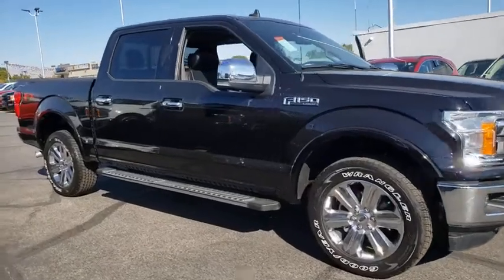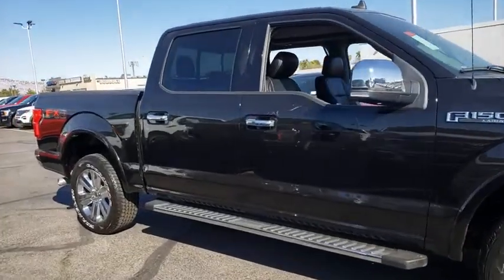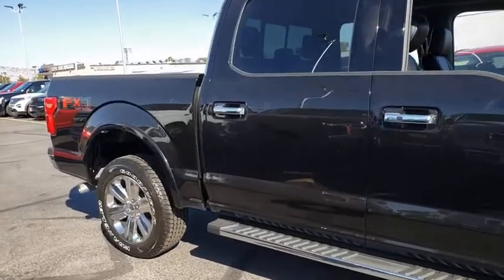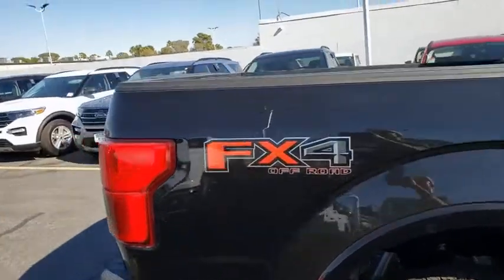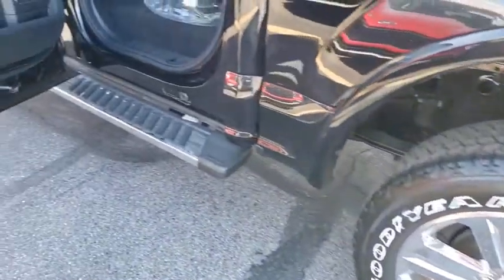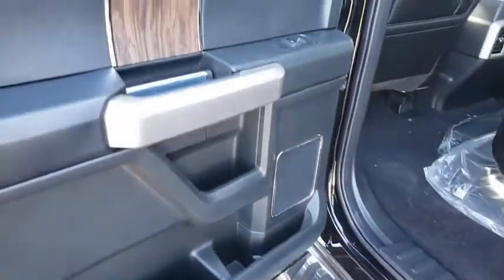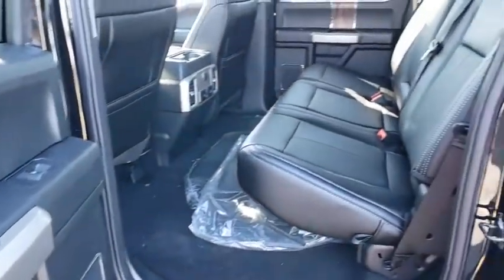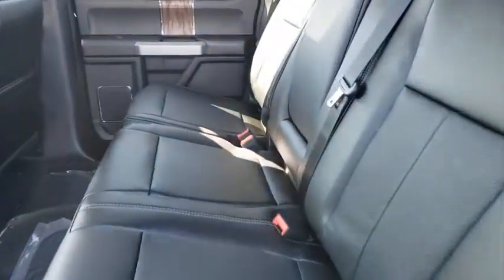New 2020 Ford F-150 Lariat Las Vegas, Bullhead City, St. George, Havasu, Pahrump, NV 00191450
Black New 2020 Ford F-150 Lariat available in Las Vegas, Nevada at Friendly Ford. Servicing the Bullhead City, St. George, Havasu, Pahrump, NV area.

Friendly Ford
660 N Decatur Blvd

$2,591 off MSRP! Black 2020 Ford F-150 Lariat 4WD 10-Speed Automatic EcoBoost 3.5L V6 GTDi DOHC 24V Twin Turbocharged 4WD. Price includes: $1750 - F-Series Retail Customer Cash